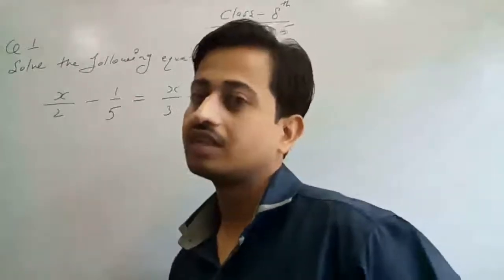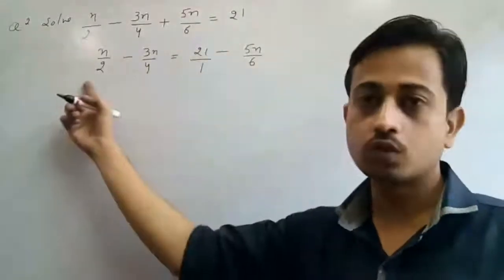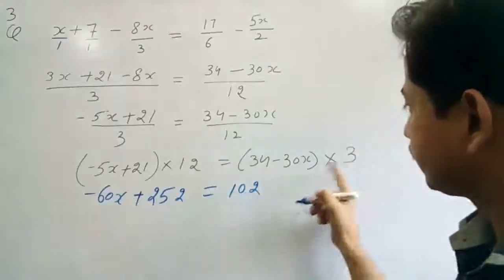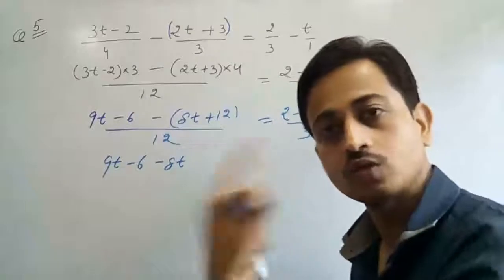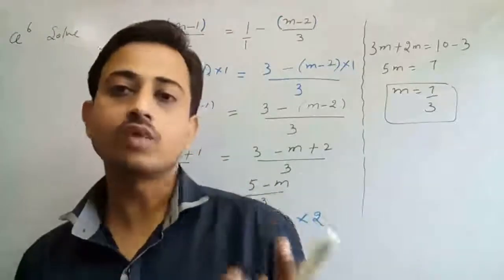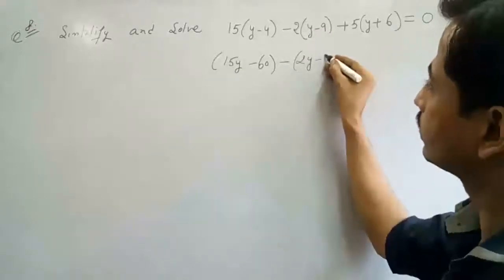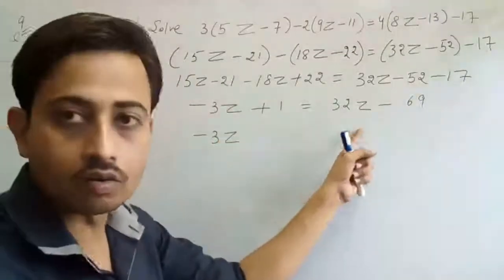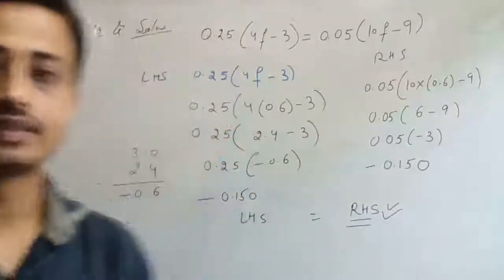Class 8 maths chapter 2 Exercise 2.5 Easiest solution forever...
Each questions solved..and also with verification..